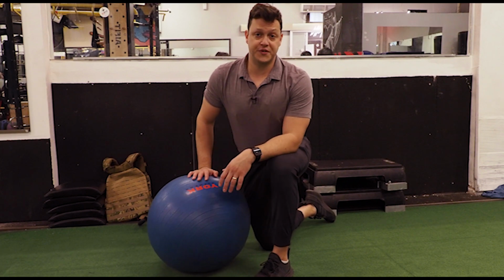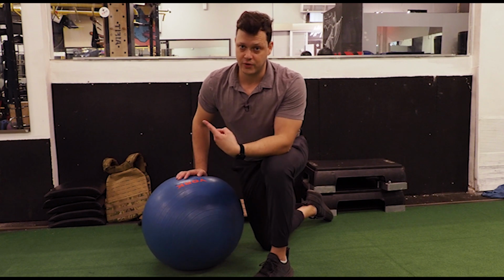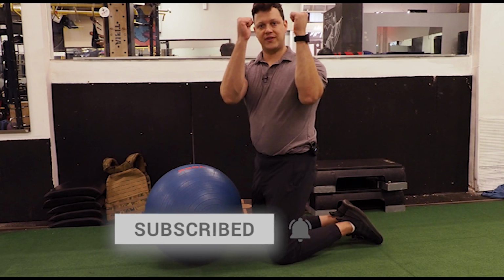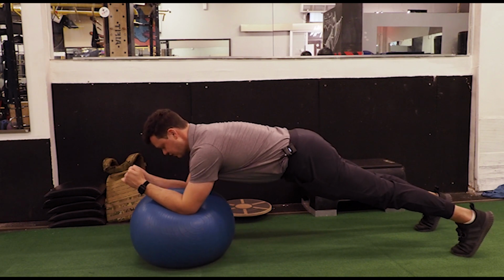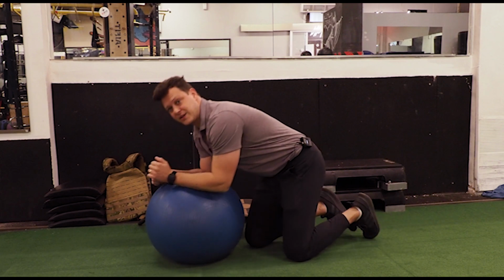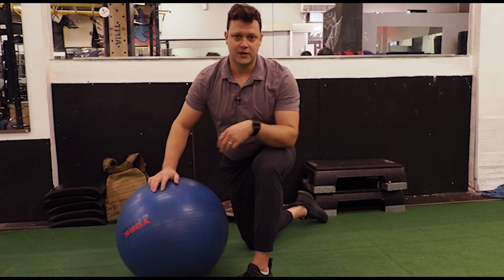Core Training for Cyclists & Triathletes: Stability Ball Rollouts for Power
It's the simple things in life that can have the biggest returns. and when it comes to core strength for performance, the Stability Ball Rollout it definitely one of those!

Almost nothing comes close to hitting home stability+ rotary stability+ moving from the shoulders, teaching you how to produce stiffness through the trunk, helping you get power down to the pedals or road.

In this video world leading strength coach for cyclists & triathletes Menachem Brodie teaches you how to begin to take your core training to the next level by learning how to move from the right places, and nowhere else.

It may look simple, but it isn't easy!

Learn more about strength training for cyclists in coach Brodie's first book "The Vortex Method: New Rules for Ultimate Strength & Performance in Cycling

Looking for a potent home strength program to help you crush the competition?
Our 12 week Strength Training for Cycling Program is exactly what you need!